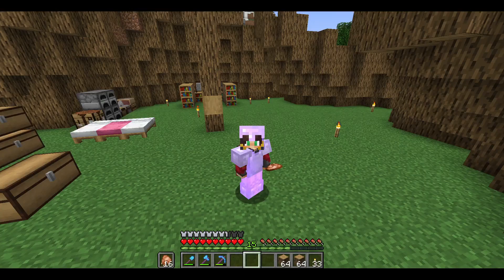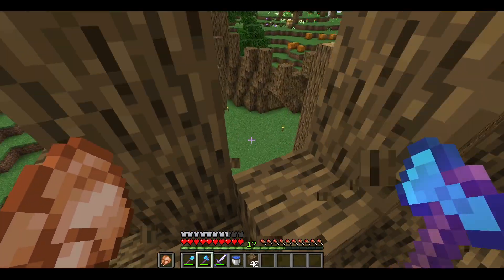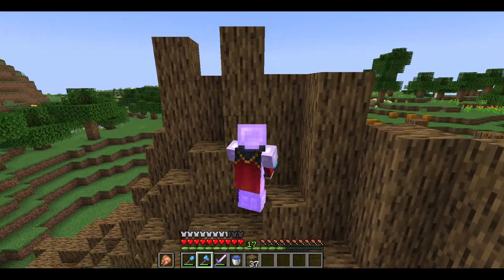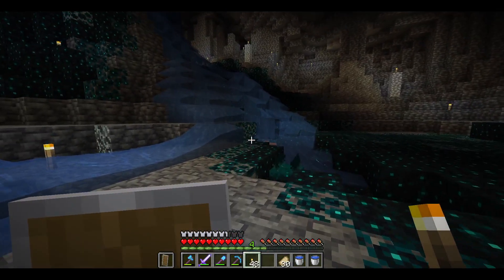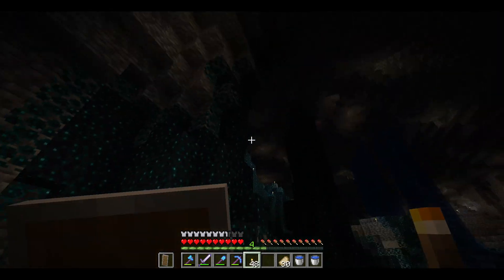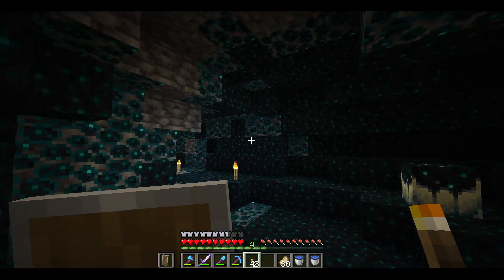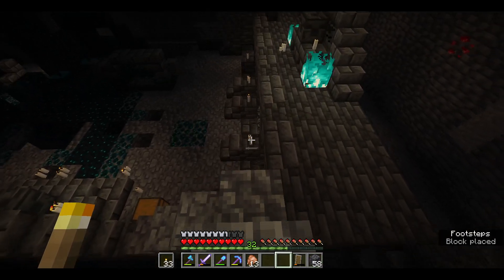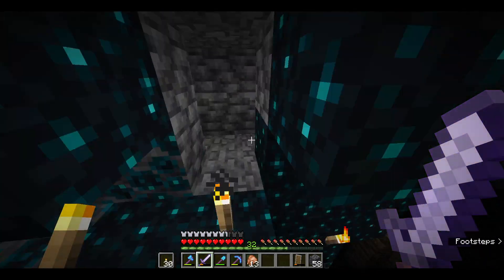Liam's World 04 Tree grower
Hello and welcome to Liam's World a modded forever world with data packs installed.

Mods used in this World

-Additional Additions | Fabric -dqu1jjj
-Bookshelf - DarkhaxDev
-Charm - svenhjol
-Cloth Config API (Fabric/Forge) - shedaniel
-Dark Paintings - DarkhaxDev
-Dawn API - Hugman_76
-Doggo Mod - MrKacafirekCZ
-DragonLoot - pois1xlive
-Eating Animation [Fabric] - theone_ss
-Effective - doctor4t
-Fabric API - modmuss50
-Full Turtle Armor - Jackbusters1
-Goblin Traders (Fabric) - jab125twitchy
-Just Enough Items (JEI) - mezz
-Macaw's Paintings - sketch_macaw
-MidnightLib - TeamMidnightDust
-More Babies (Forge & Fabric) - mammut53m
-MoreMcmeta (Fabric) - soir20
-Mouse Tweaks - YaLTeR
-Not Enough Animations - tr9zw
-Repurposed Structures (Fabric) - telepathicgrunt
-Sit (Fabric) - bl4ckscor3
-Skin Layers 3D (Fabric/Forge) - tr9zw
-Sodium - jellysquid3_
-ThonkUtil - jab125twitchy
-Trinkets (Fabric) - EmilyPloszaj
-Universal Ores (Fabric) - Hugman_76
-Visuality - PinkGoosik
-Warden Loot [Fabric] - nu11une

Data packs used in this world

Vanilla Tweaks

-Armor statues
-Armored elytra
-Count mob deaths
-Custom nether portals
-Double Shulker shells
-Dragon drops
-Larger phantoms
-More mob heads
-Player drops heads
-Track raw statistics
-Wandering trades

Blaze and caves advancement pack 1.14